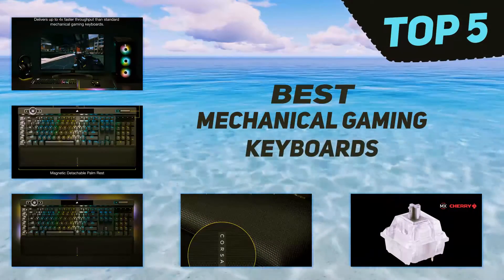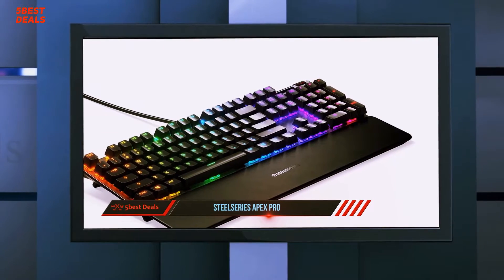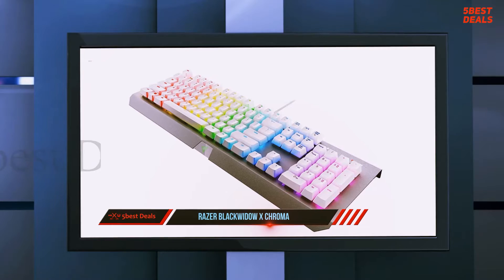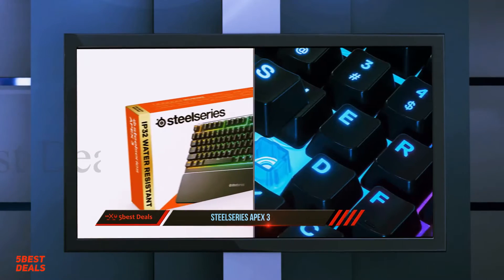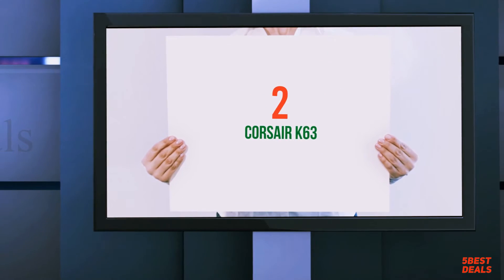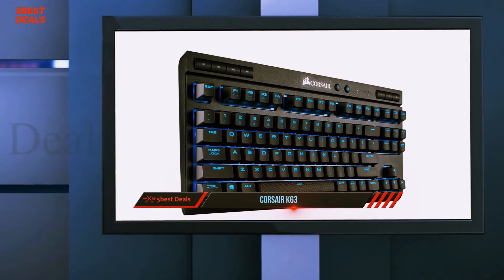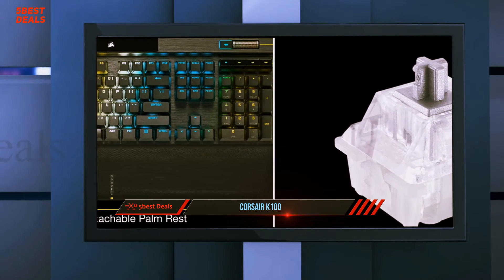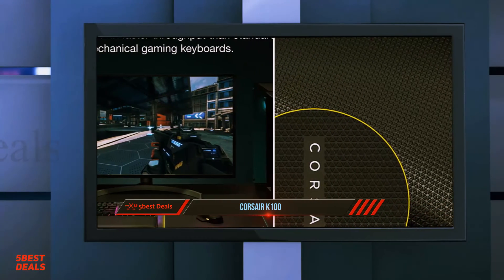✅ Best Mechanical Gaming Keyboards 2023 - Top 5 BestMechanical Gaming Keyboards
Here is the Updated Prices of the Best Mechanical Gaming Keyboards in 2023!

Things that we mentioned in this video:
1. Corsair K100 - B08HR68MQZ
2. Corsair K63 - B078218YBY
3. SteelSeries Apex 3 - B07ZGDPT4M
4. Razer BlackWidow X Chroma - B01CLJ2E1A
5. SteelSeries Apex Pro - B07SVJJCP3